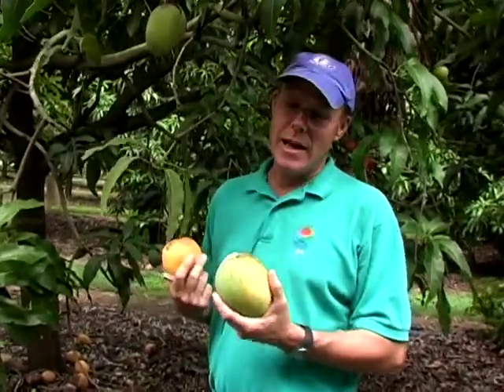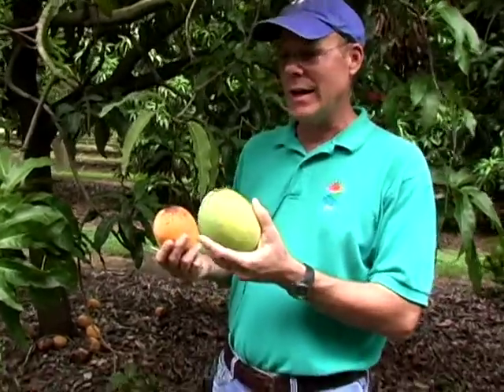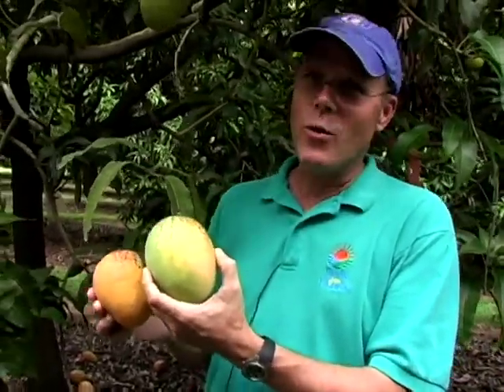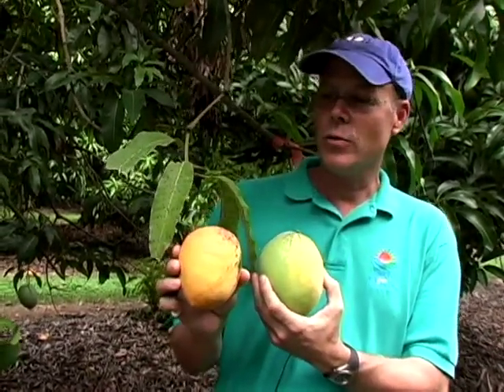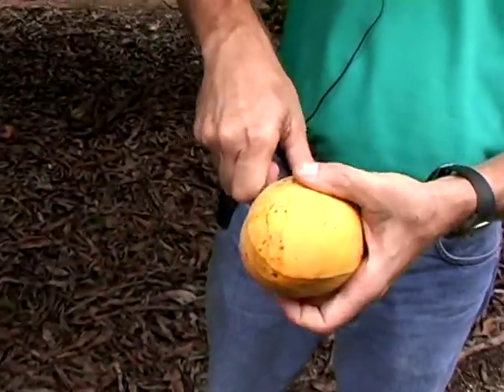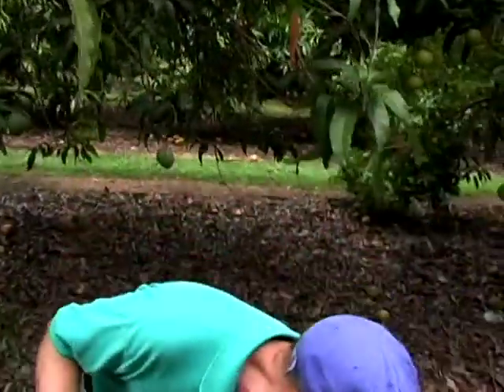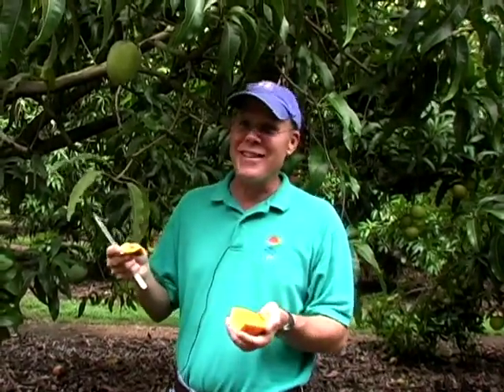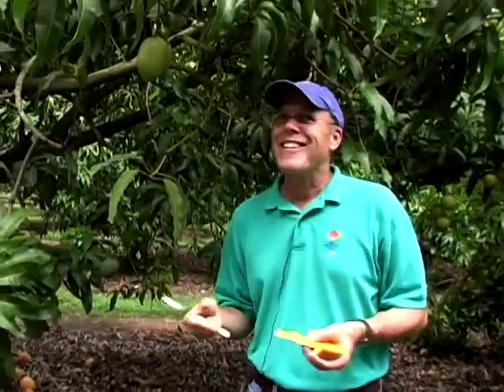'Edward' mango description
Dr. Jonathan H. Crane discusses the 'Edward' mango.

UF/IFAS/Tropical Research and Education Center
Professor: Jonathan H. Crane
Videographer: Ian Maguire